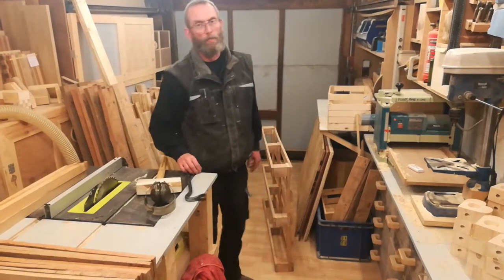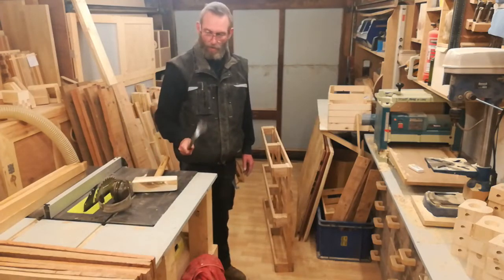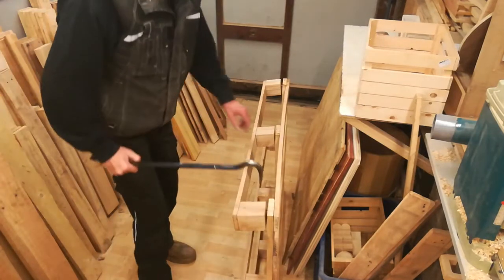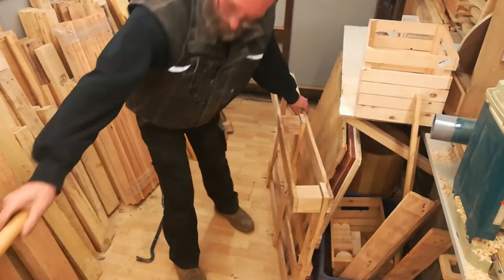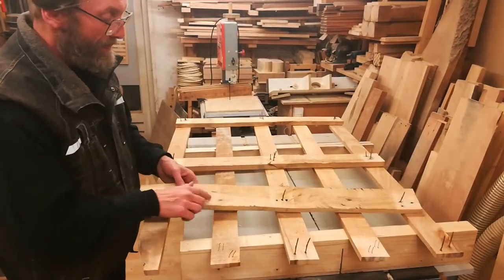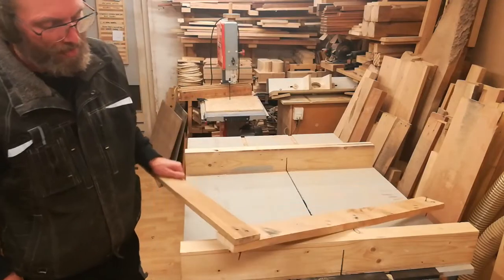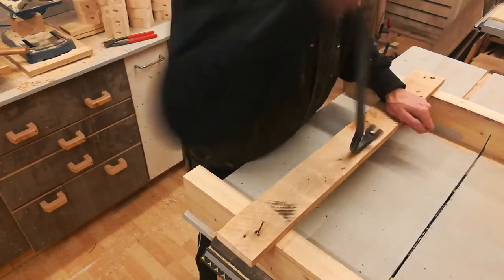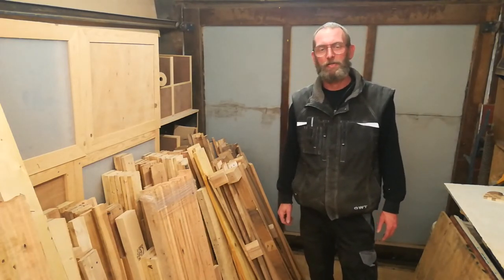How to take pallets apart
Quick, easy (and fun) way of dismantling pallets.